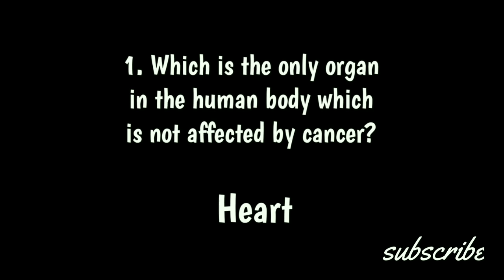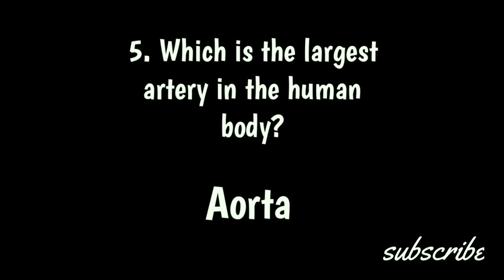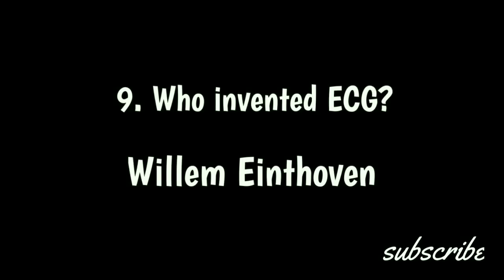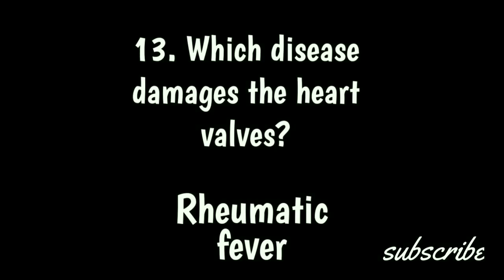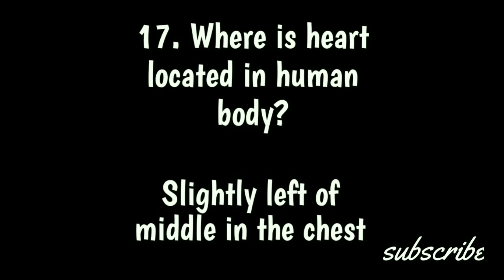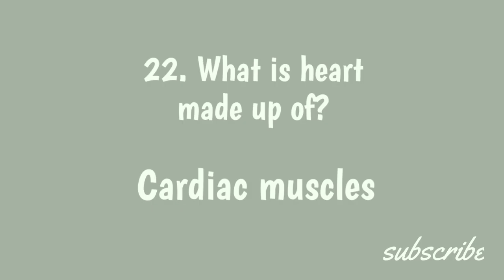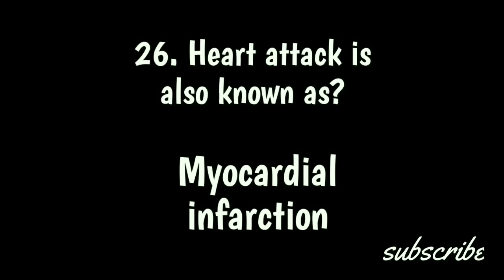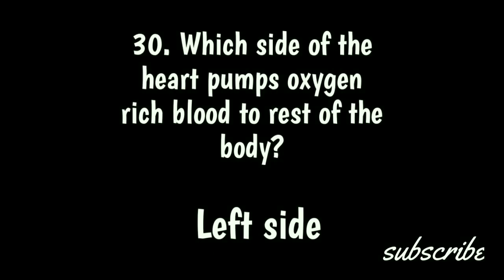World Heart Day Quiz in English ❤️ | 29 September | Human Heart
Thee fascinating organ in human body.
World Heart Day ❤️
29 September World Heart Day

The most fascinating and amazing human organ.
Heart - interesting facts

* world heart day
* world heart day quiz
* quiz about heart
* heart day
* heart day quiz
* heart day quiz in English
* world heart day quiz in English
* heart human organ
* heart general knowledge questions
* heart organ GK
# science quiz
# science quiz for school students
* heart GK
* heart questions and answers in English
* psc questions about heart

Watch now.